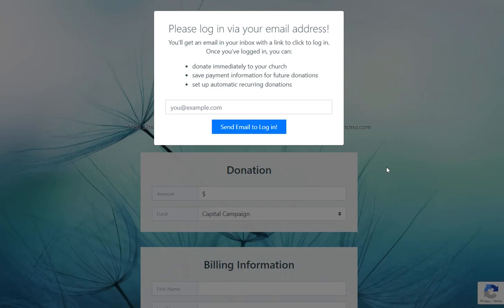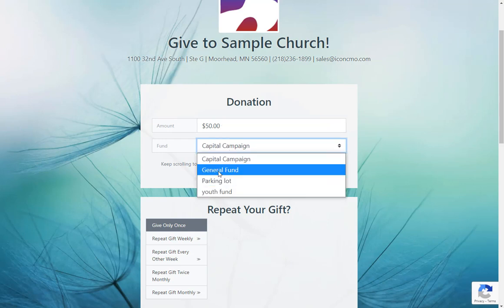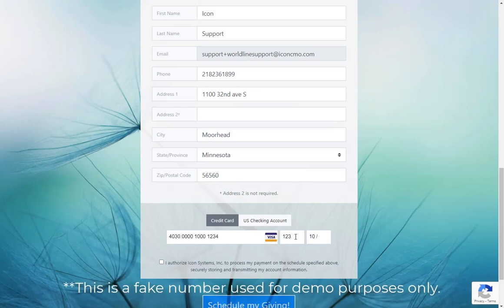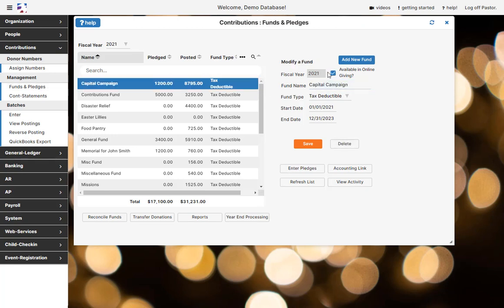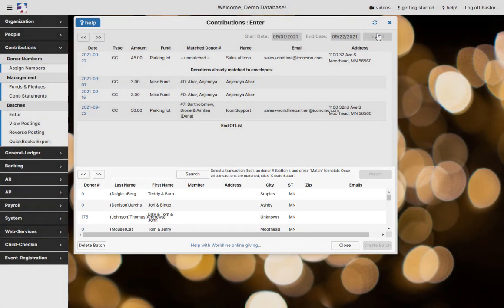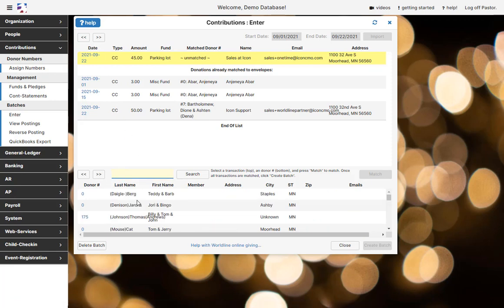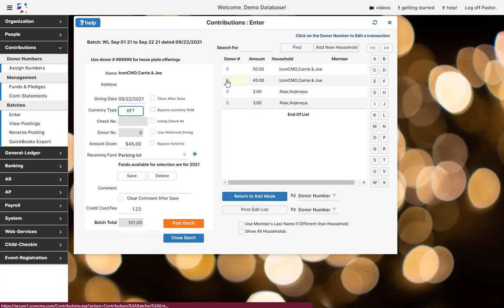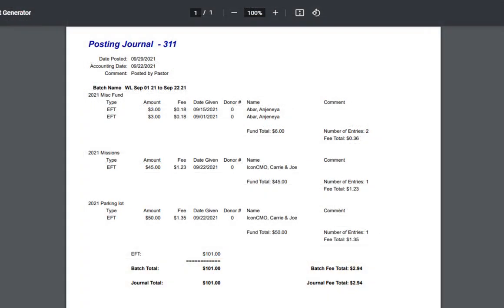Worldline import - September 2021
Worldline (previously Bambora) online giving import in IconCMO